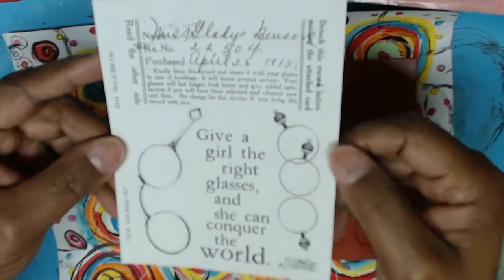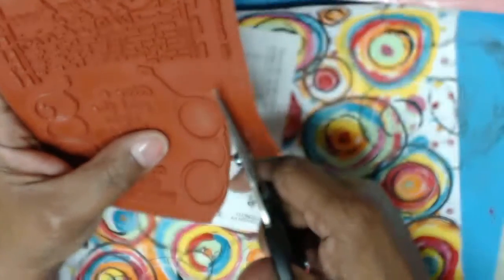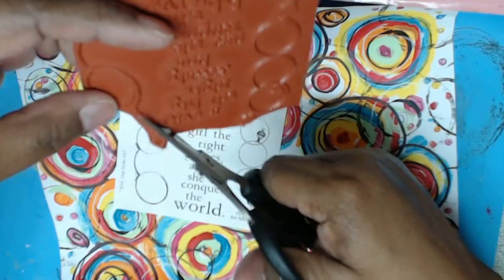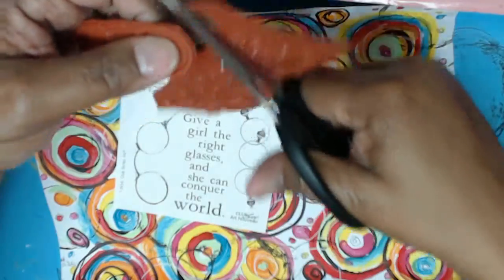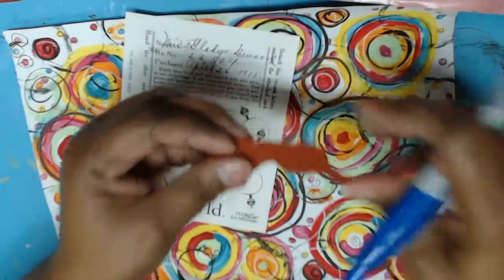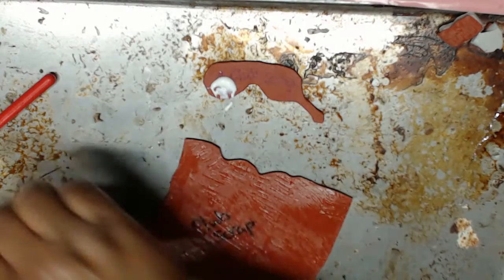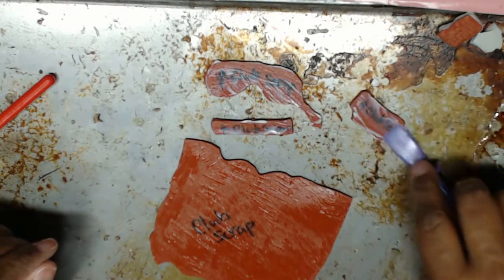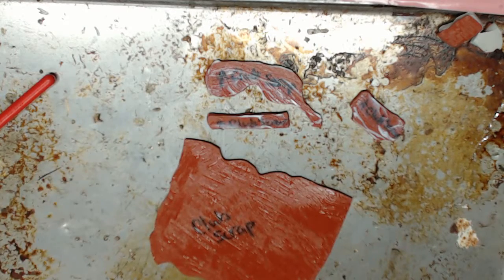How to trim a Sheet of Rubber Stamps